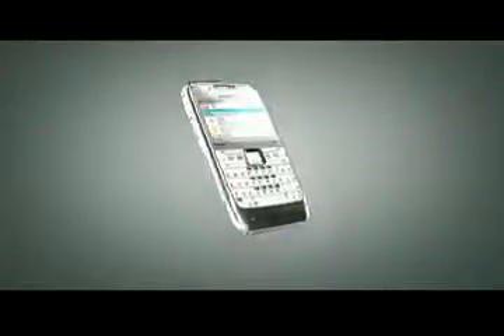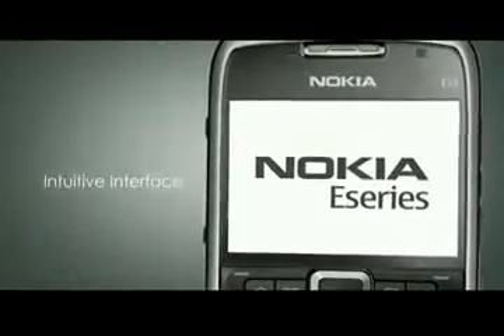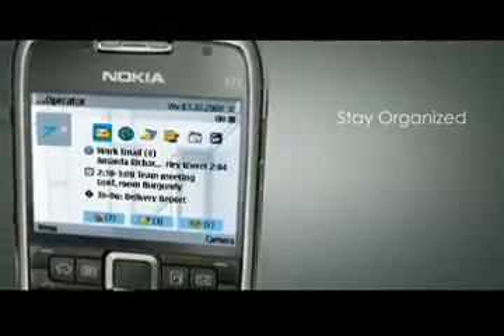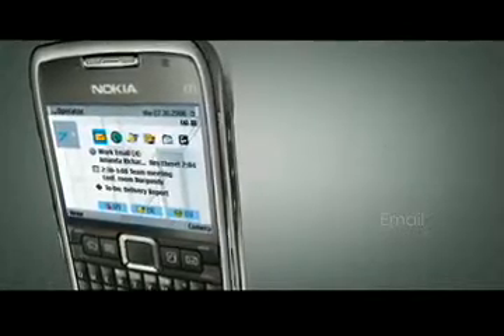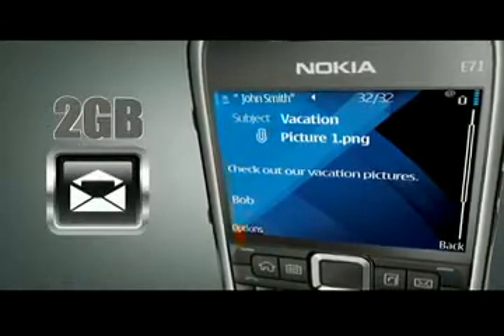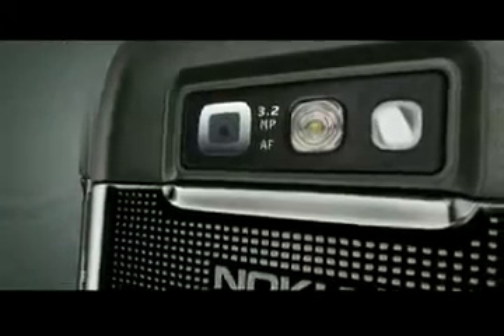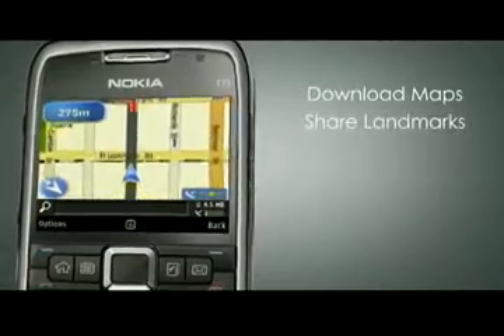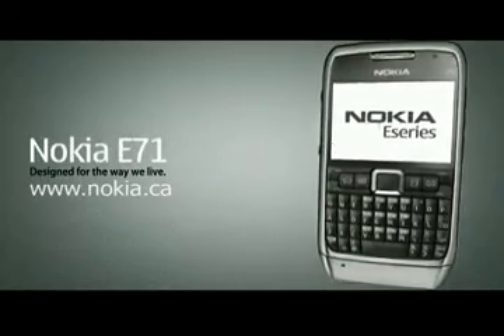Nokia E71 Smartphone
Nokia E71 video preview